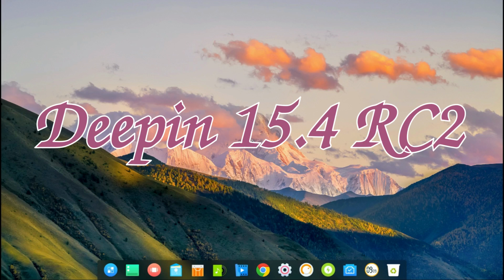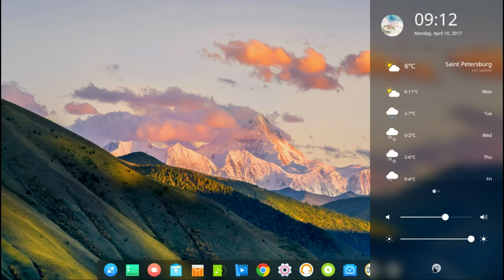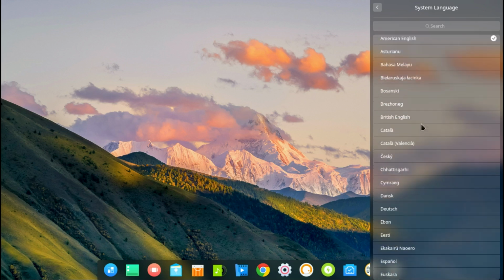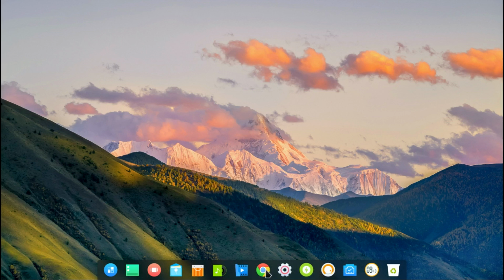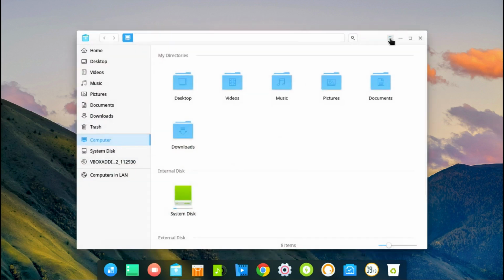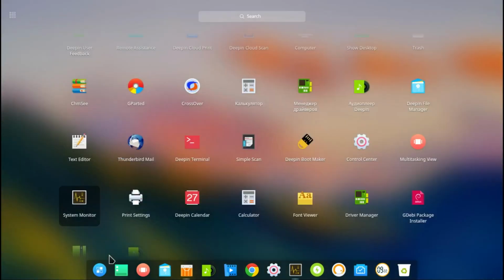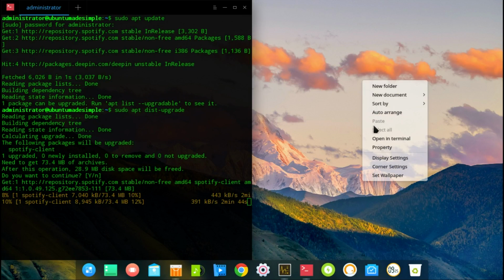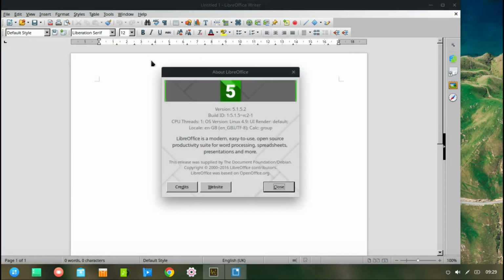Deepin 15.4 RC2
This is a look at Deepin 15.4 RC2 and wow a massive change from Deepin 15.4RC.

I have also made another video at the release of Deepin 15.4 RC2 and just speaks about my thoughts of Deepin in general.